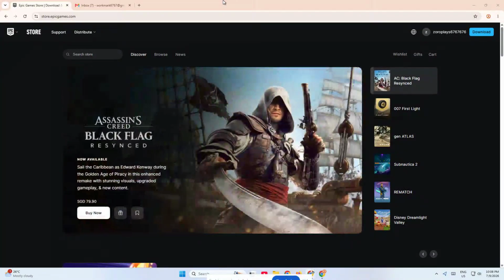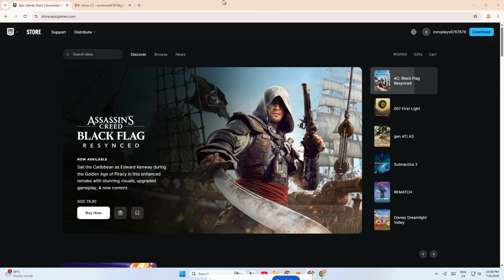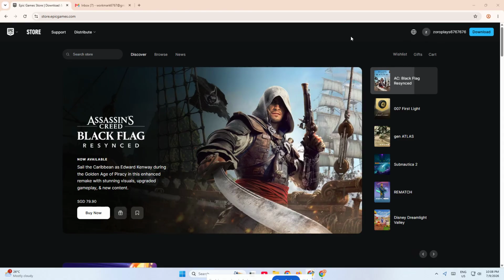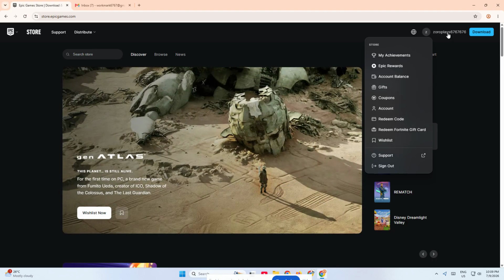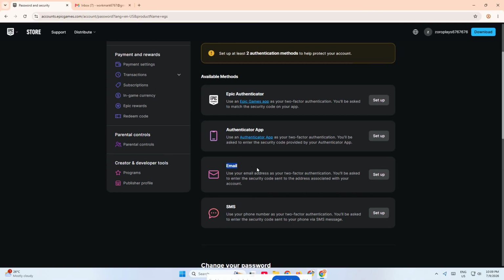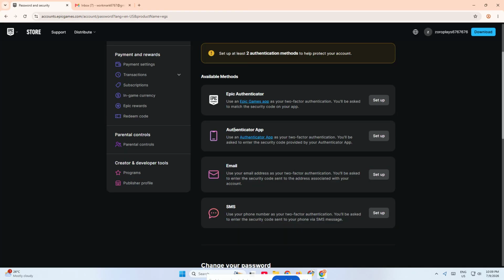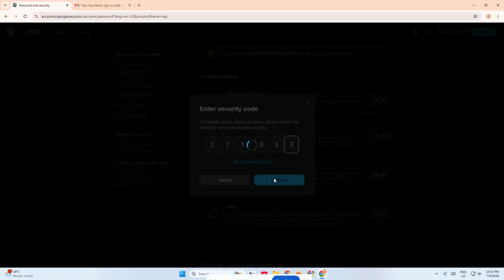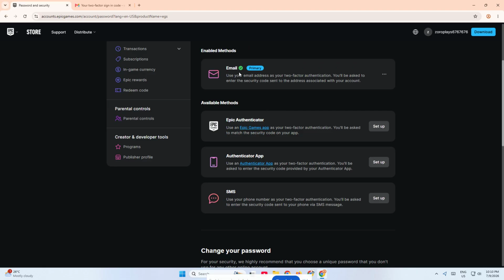How To Enable Two Factor Authentication On Epic Games Account(Step By Step Guide)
Learn how to enable two factor authentication on your Epic Games account using the Account Portal. This quick guide shows you how to choose Authenticator App, Email Code, or SMS Code for better account security.

🕚Timestamps:
00:00 Intro
00:21 Log In To The Epic Games Account Portal
00:39 Open Account Settings
00:56 Go To Password & Security
01:13 Find Two-Factor Authentication
01:30 Choose Your Verification Method
01:52 Click Set Up And Confirm
02:13 Outro

✍️What You'll Learn In This Video:
• How To Log In To The Epic Games Account Portal
• How To Open Your Epic Games Account Settings
• How To Find The Password & Security Tab
• How To Set Up Two-Factor Authentication
• How To Choose Authenticator App, Email Code, Or SMS Code
• How To Secure Your Epic Games Account

💡Pro Tips:
• Use an authenticator app for the strongest protection.
• Make sure your recovery email is current before enabling 2FA.
• Keep backup access methods in case you change phones.
• Turn on 2FA before making purchases or linking accounts.
• Save your recovery codes if Epic provides them.